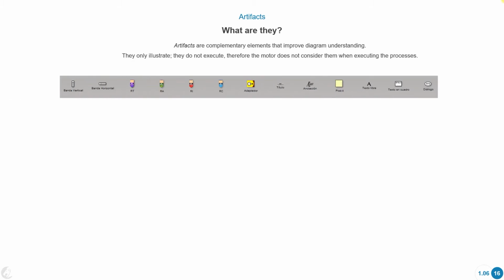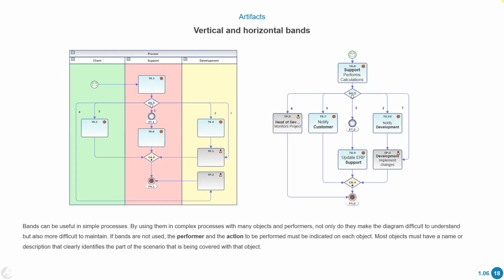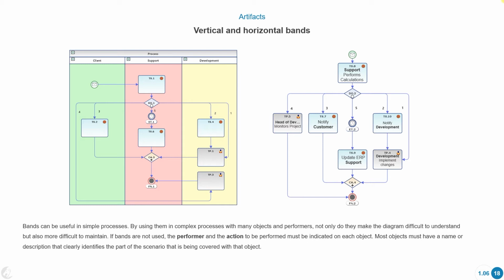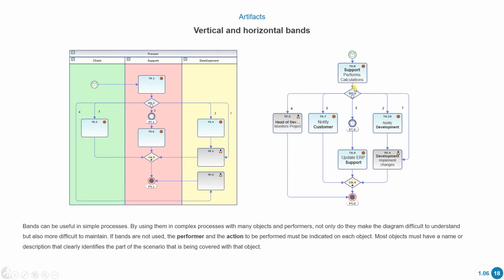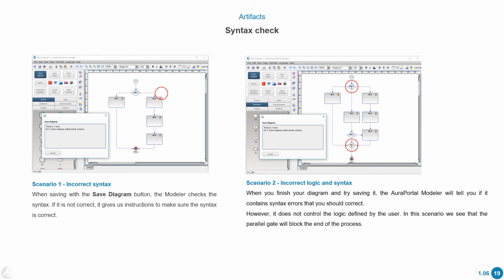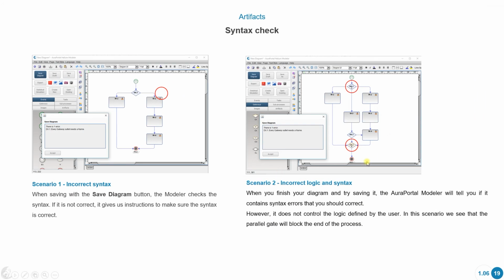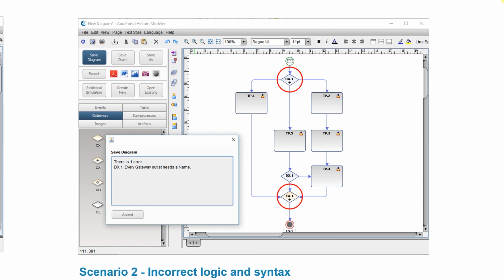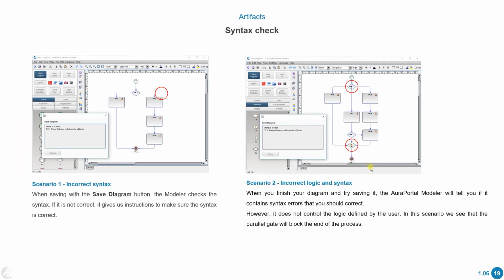BPM course: 1. Introduction | Artifacts 1.06 04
Explanation of the different artifacts that we can find and their functionalities.